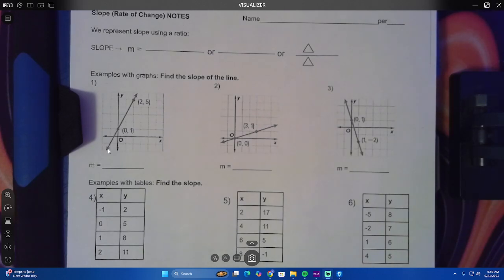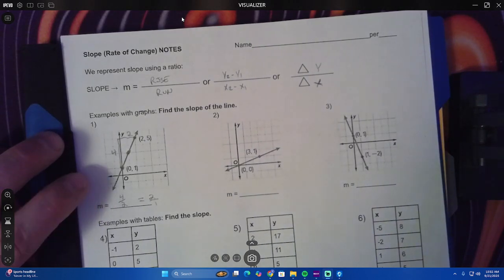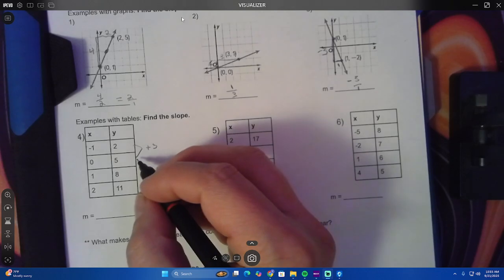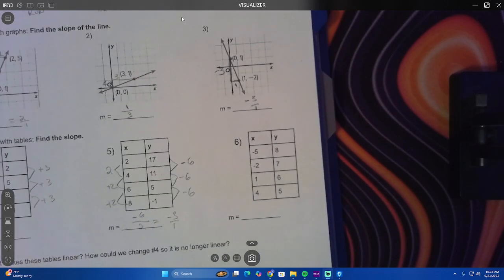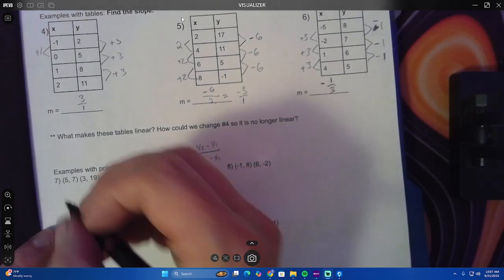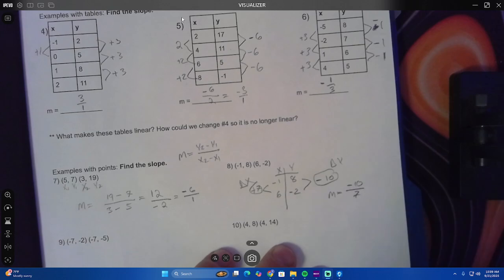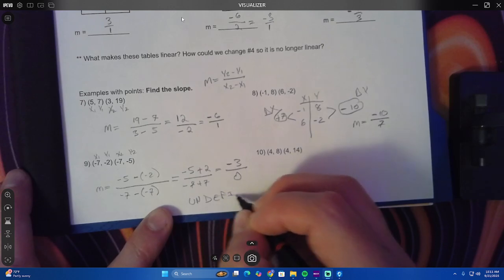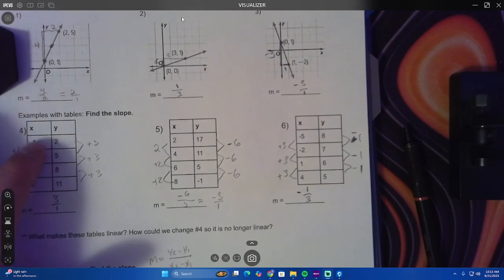Finding Slope from a graph, table and two points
In this video, I find the Slope from a graph, a table, and two points